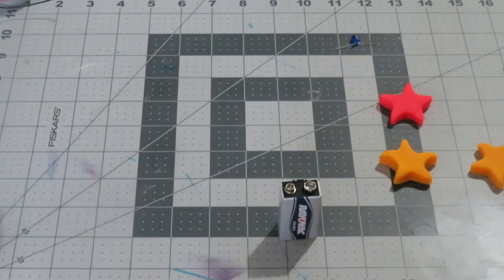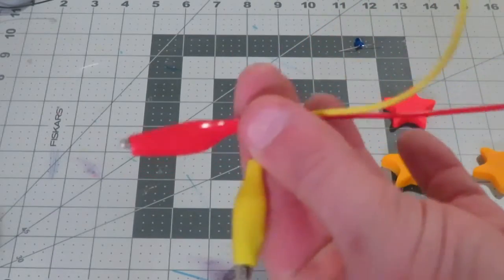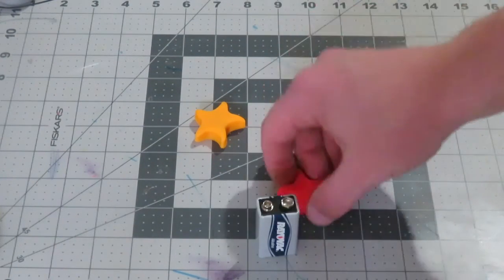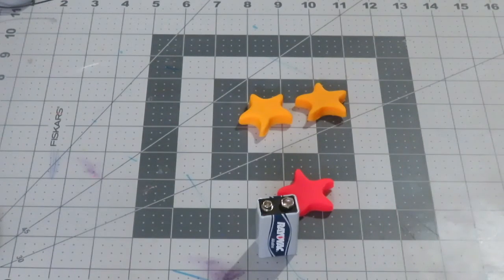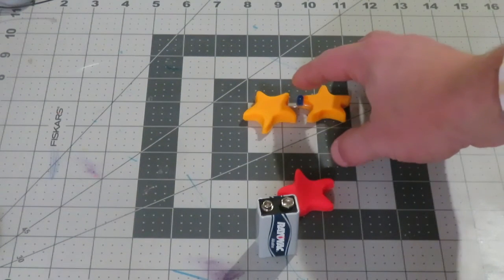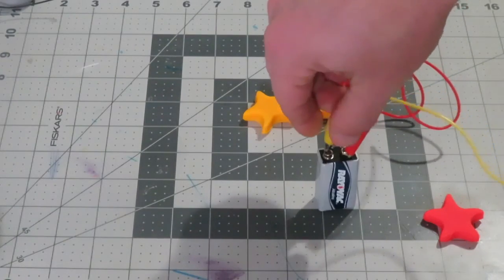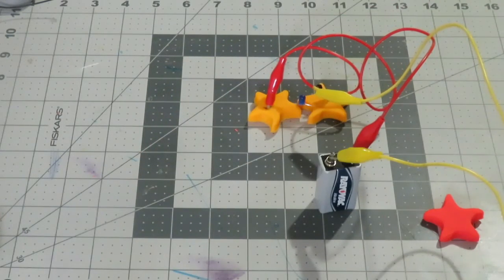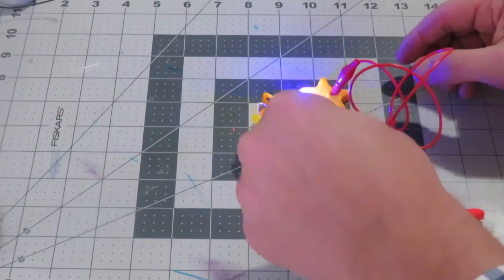Makey Makey Step 1: What's A Circuit?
This is designed for students to work at their own pace and style. The goal is to give them the building blocks of Makey Makey as well as Scratch programming and then set them free to make whatever their hearts and mind desire!